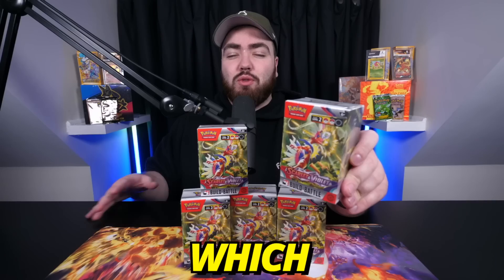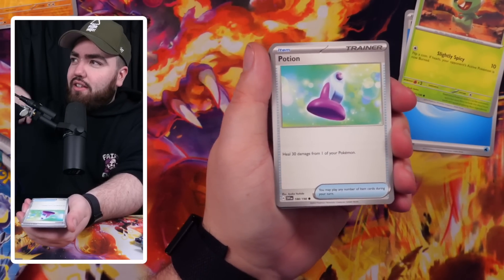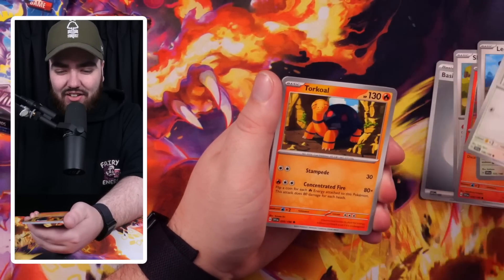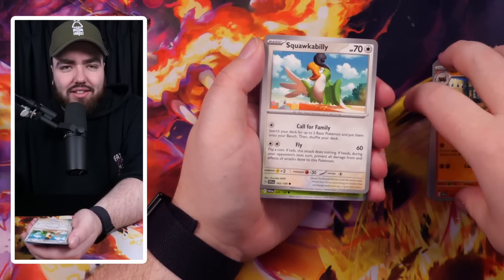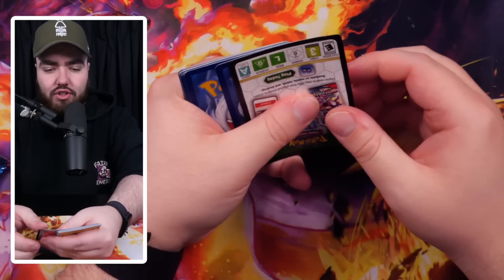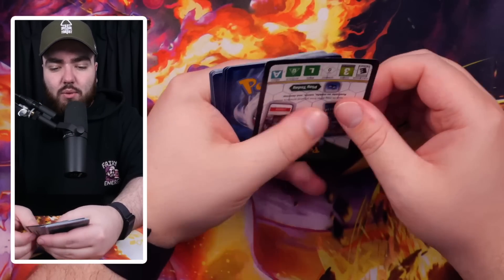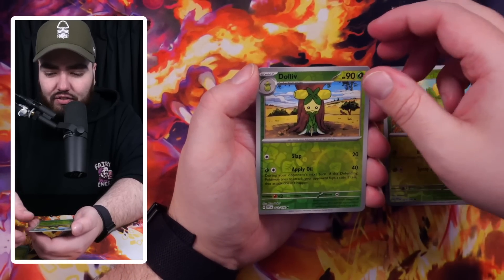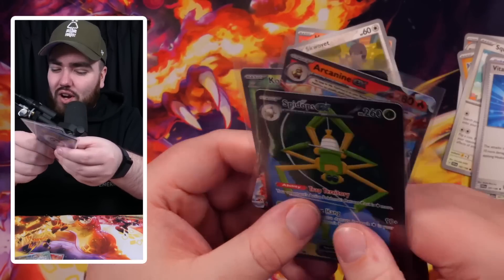Opening ENGLISH Scarlet & Violet Pokemon Cards! *EARLY*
Today we open the brand new Scarlet & Violet Pokemon TCG expansion! Featuring the Build & Battle Pre-release box. This is our first look at the new Pokemon Card era!